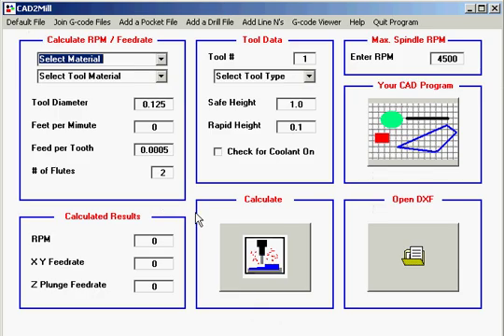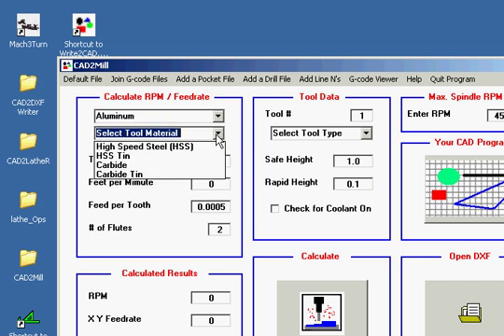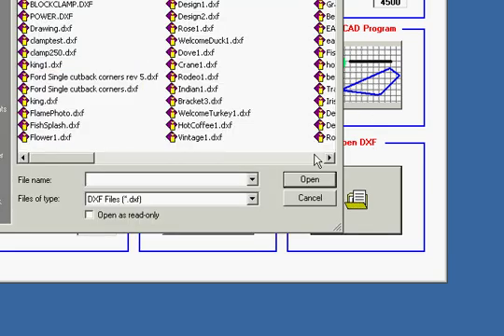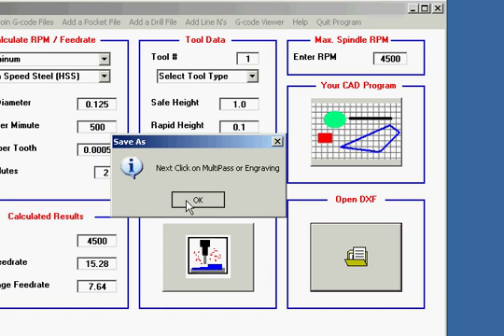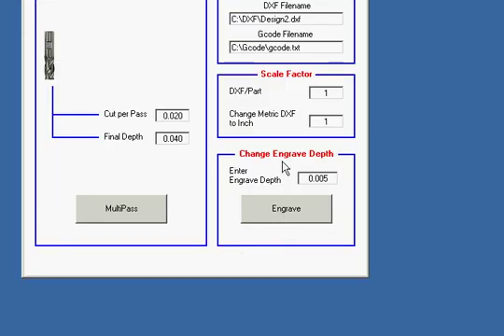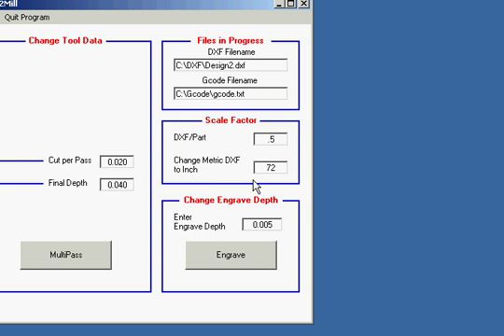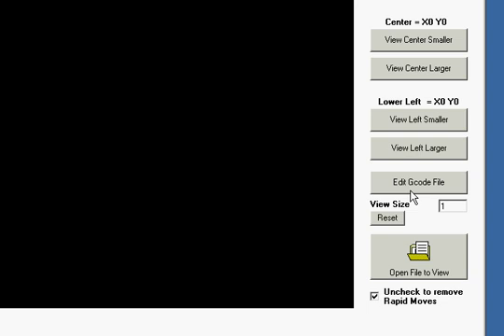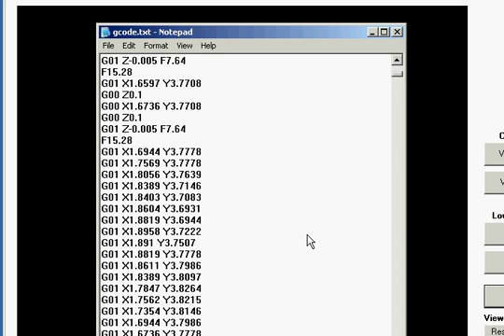Scaling with CAD2Mill.avi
Scaling the DXF for Inch. Some  Free DXF files download from the internet have large numbers ,some pixels and metric.